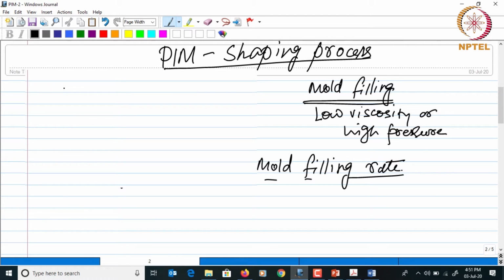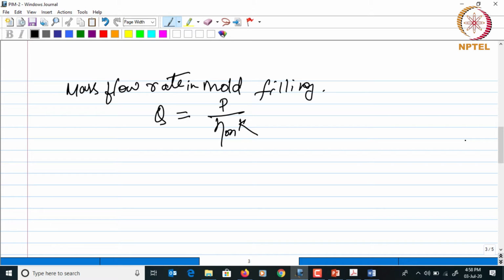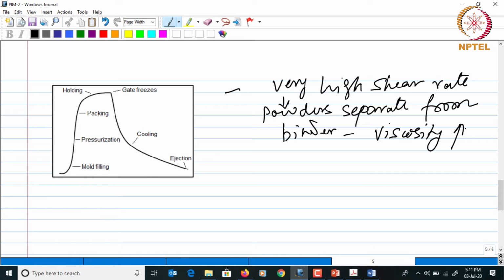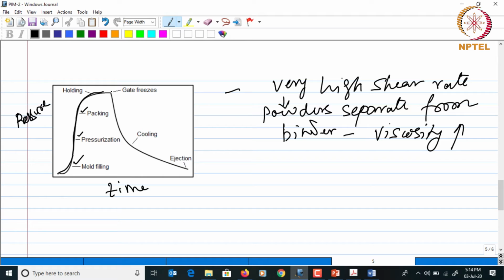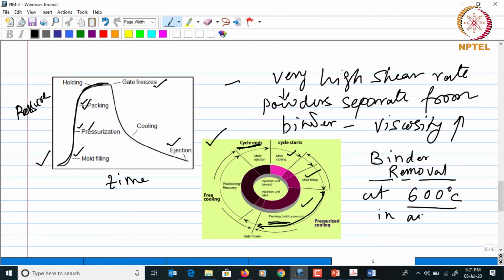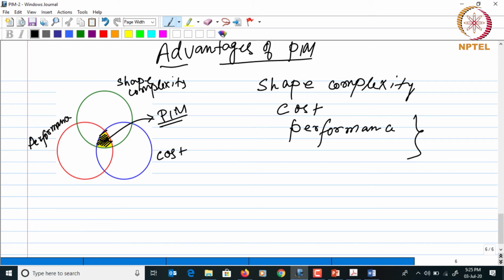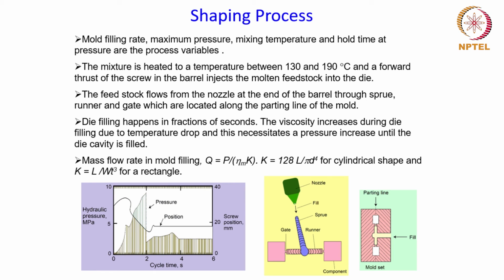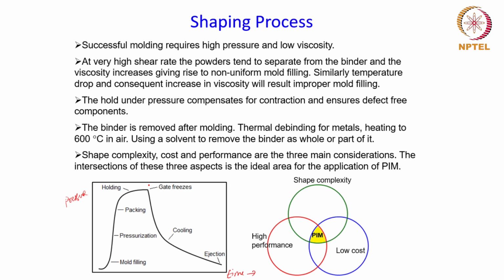Powder Injection Molding – 2